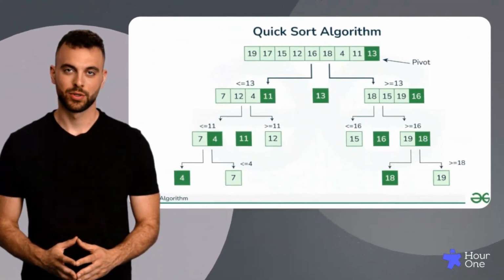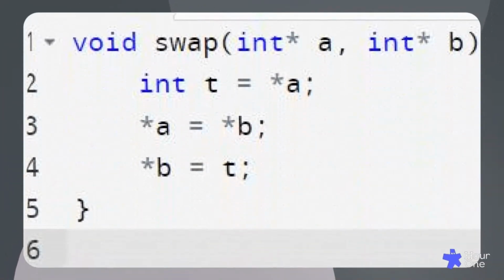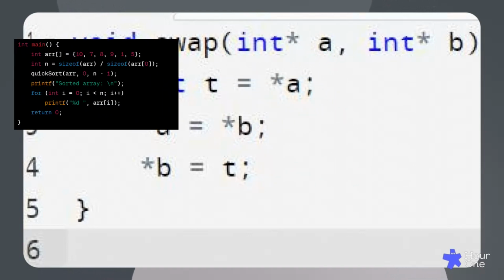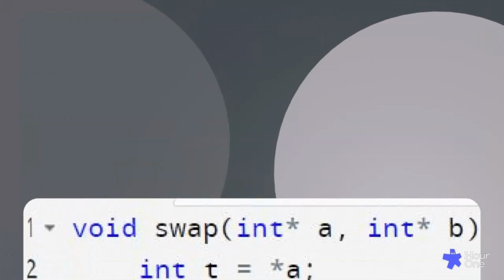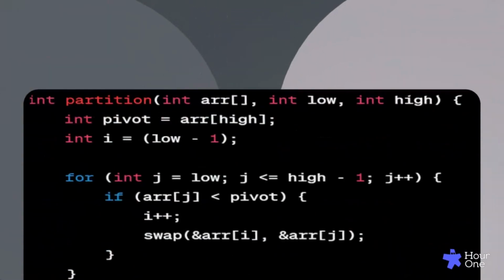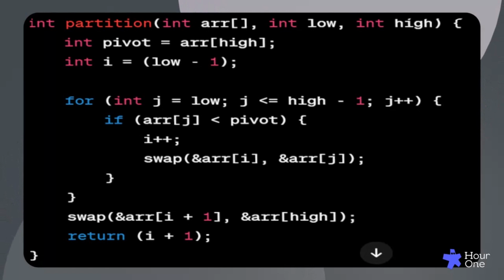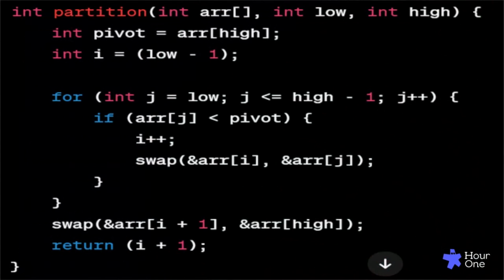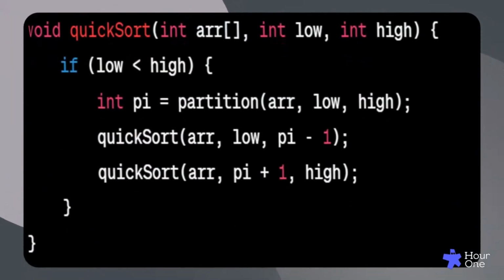Mastering QuickSort: Step-by-Step Guide with C Code | Understanding the Algorithm in Detail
In this tutorial, we'll explore the QuickSort algorithm, a powerful sorting technique, using a step-by-step walkthrough of a C code implementation. Whether you're a student or a coding enthusiast, this video aims to provide a comprehensive understanding of QuickSort.

[Overview]
We'll dissect the C code line by line, unraveling the intricacies of the QuickSort algorithm. From the 'swap' function for element exchange to the 'partition' function for pivoting, and finally, the 'quickSort' function orchestrating the recursive sorting process.

[Step-by-Step Explanation]

Swap Function: Learn how this utility function facilitates the exchange of elements, a fundamental operation in sorting algorithms.
Partition Function: Dive into the heart of QuickSort, where elements are rearranged around a pivot, creating partitions of smaller and larger values.
QuickSort Function: Explore the recursive nature of QuickSort as it intelligently sorts sub-arrays, showcasing the elegance of the divide-and-conquer strategy.
[Main Function and Execution]
Witness the algorithm in action as we initialize an array, call the QuickSort function, and display the sorted result. Understand how the main function orchestrates the entire sorting process.

[Conclusion]
By the end of this tutorial, you'll have a profound understanding of QuickSort, a sorting algorithm widely used for its efficiency and versatility. Whether you're new to programming or looking to enhance your algorithmic skills, this video is designed to empower you with knowledge.